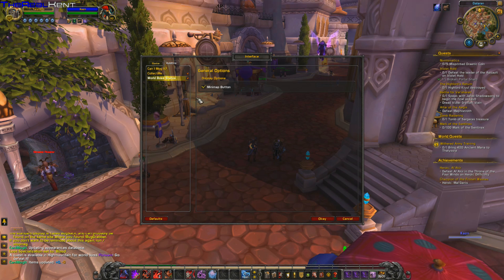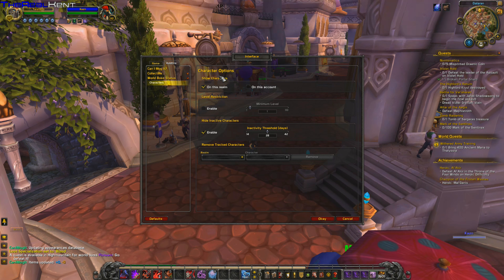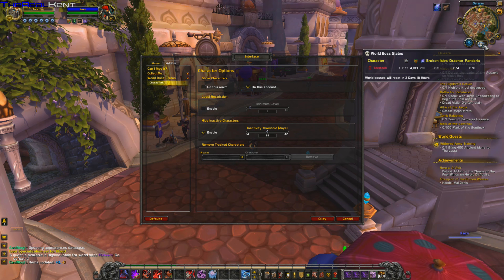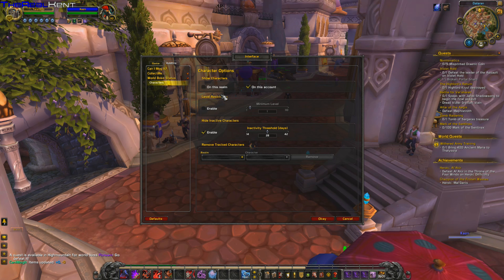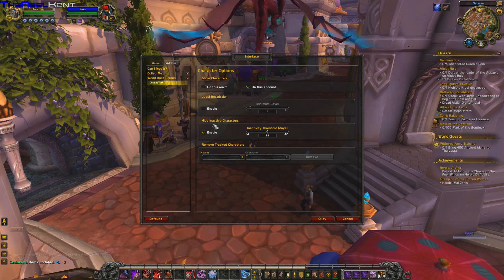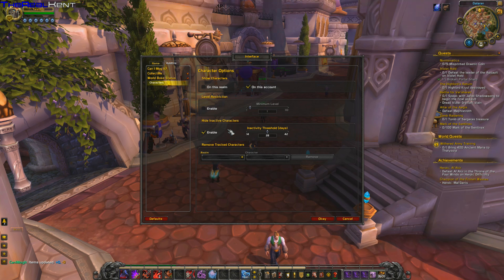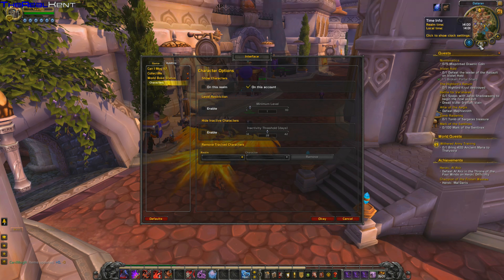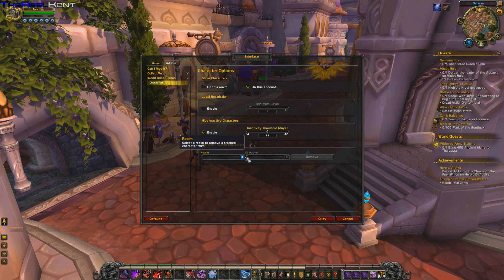World Boss Status (WoW addon)